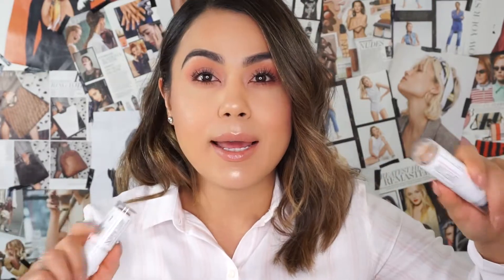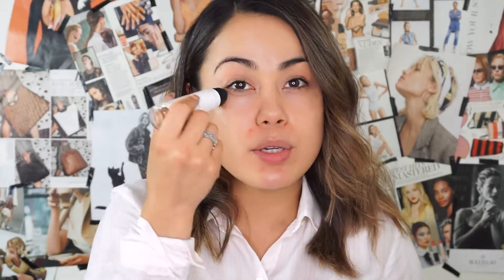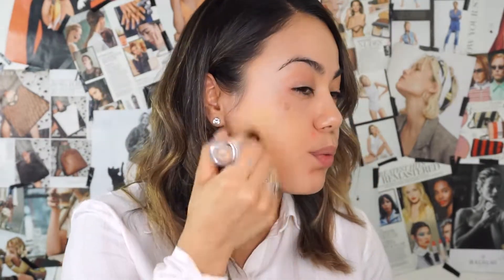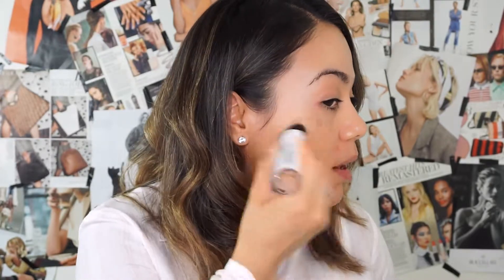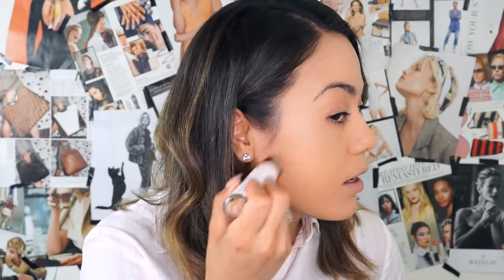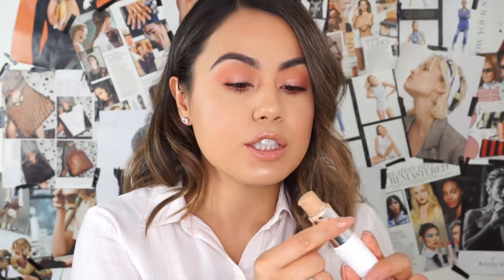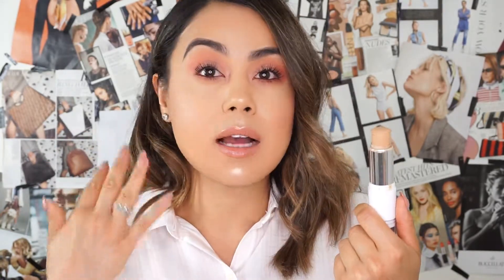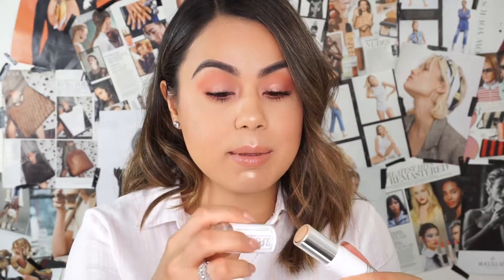Maybelline Superstay Stick Foundation | Review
In today's video, I reviewed Maybelline Superstay Stick Foundation. I hope you enjoyed this video. I had so much fun reviewing this product.

P.s. After filming this video, I filmed two others videos wearing this foundation and I want to say it held up very well. I noticed very small amount or separation around the crease of my nose but overall, I don't think it was a very big deal breaker...since It did not separate anywhere else on the skin. See you all next Tuesday.

Love you,
Kit Kat

Product used:

Maybelline Superstay Foundation Stick